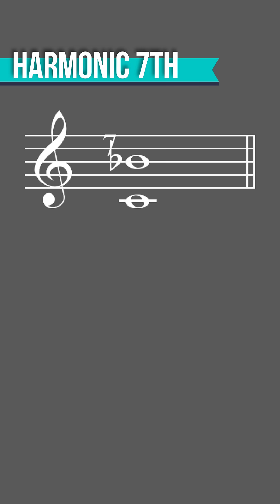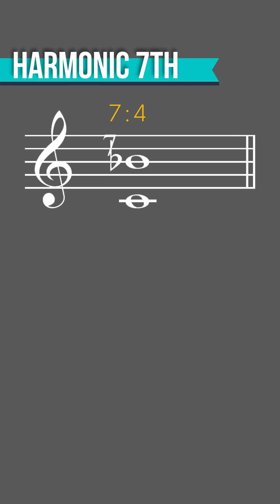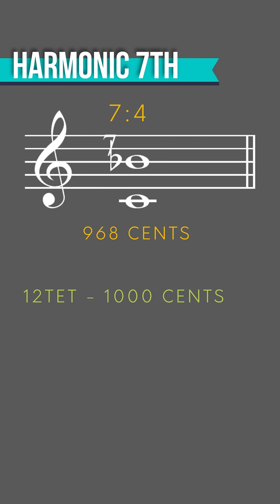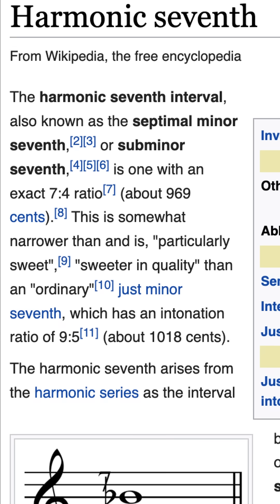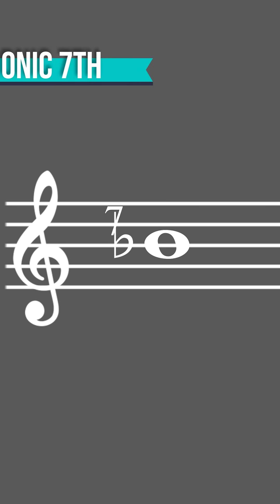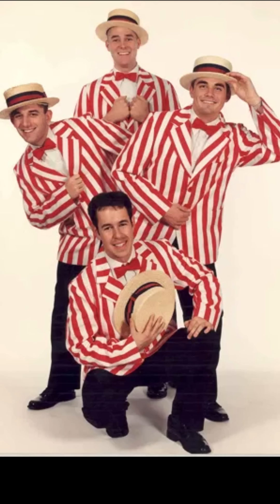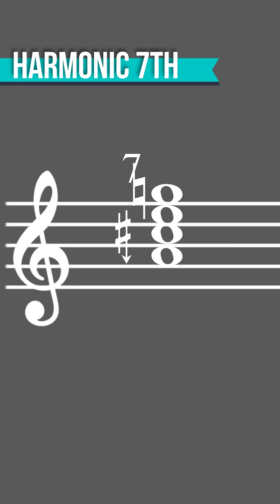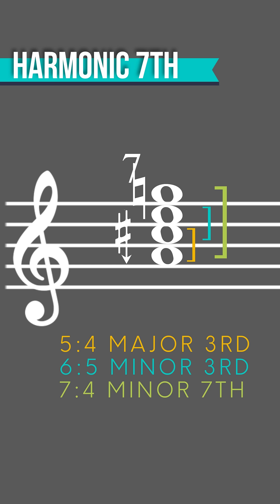Happy Harmonic Seventh Day! (7:4)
It's the Fourth of July, which everyone knows means only one thing: grilling hamburgers and shooting off fireworks to celebrate the Harmonic Minor Seventh! Join me as we take a quick look at the interval 7:4, its apt notation, and its use in barbershop quartet tuning.